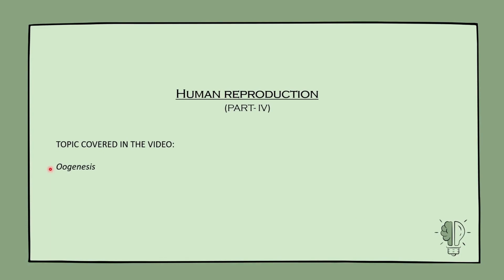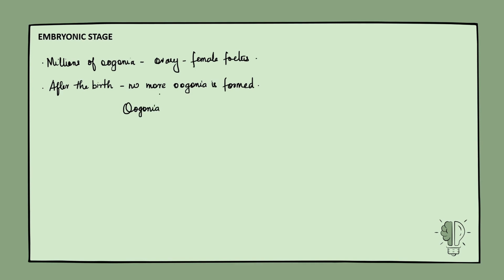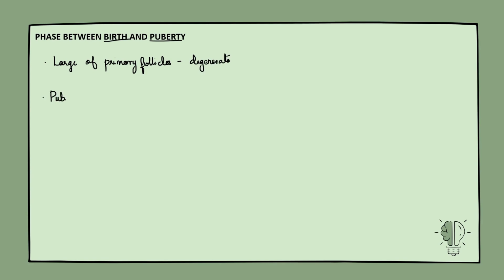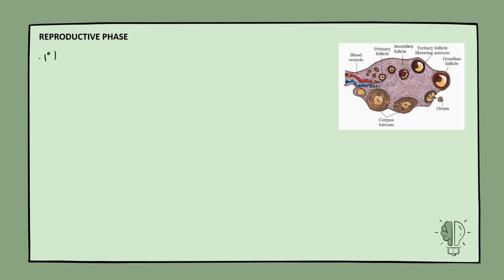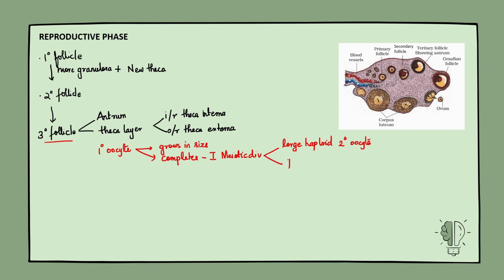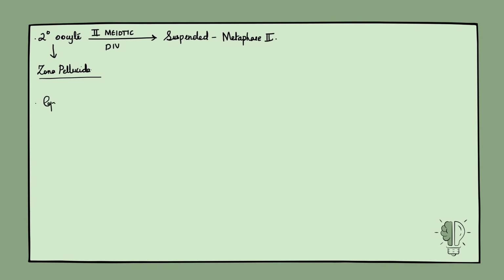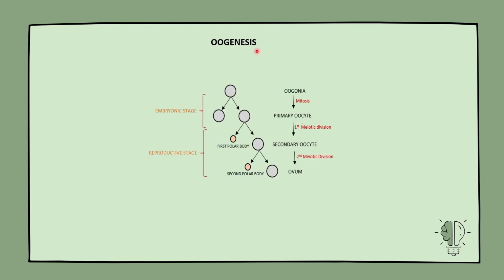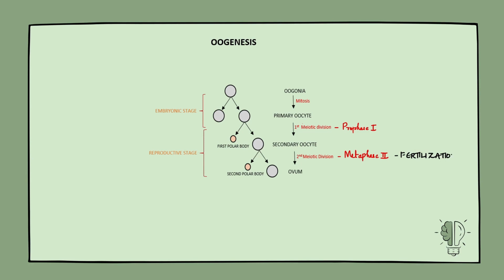Oogenesis | Human Reproduction | Class 12 | Biology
Topics Covered In This Video : Oogenesis

Menstrual Cycle

🧬 Explore the fascinating world of living organisms with our engaging and informative biology videos! Whether you're a student, a science enthusiast, or just curious about the intricacies of life, our channel is your go-to destination for all things biology.